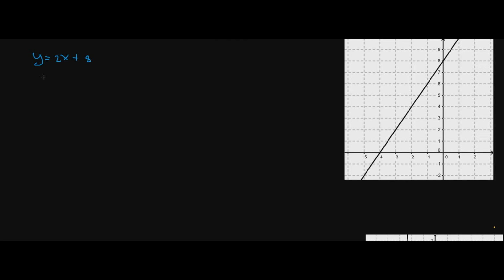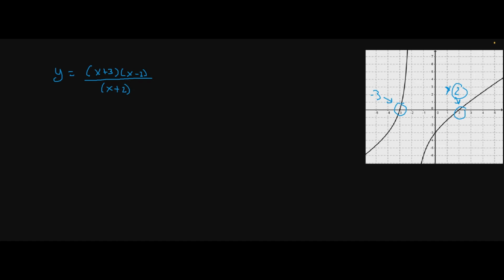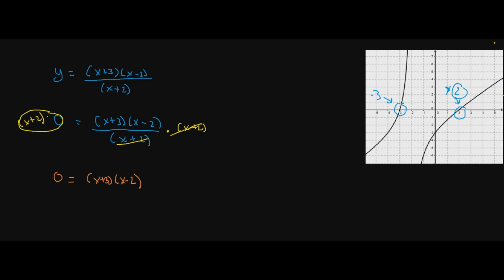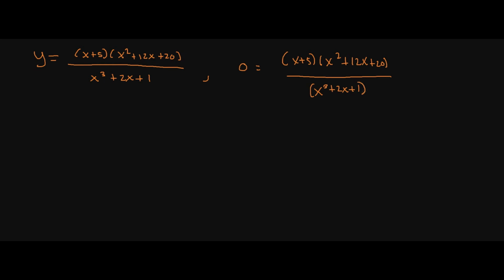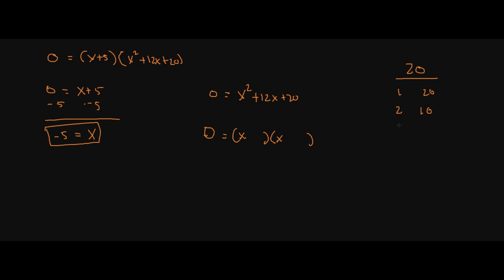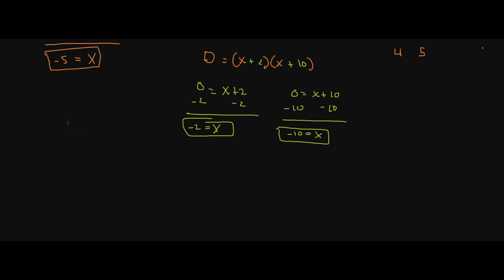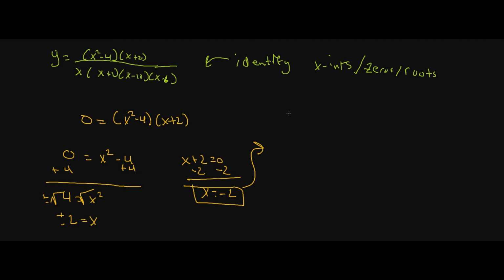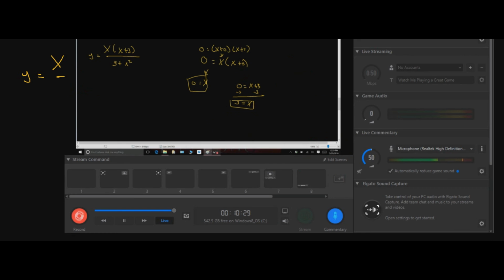Identifying x intercepts in Rational Functions